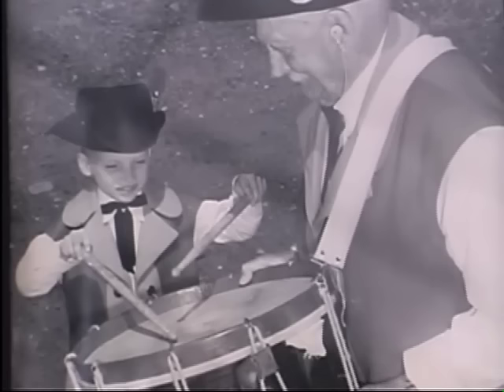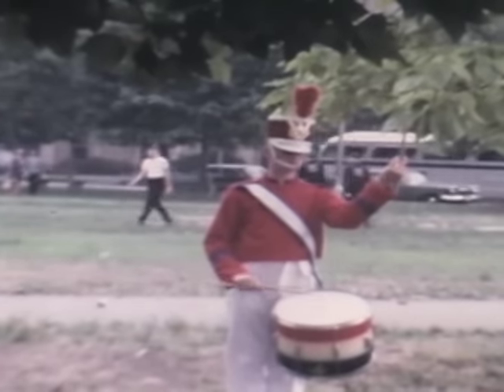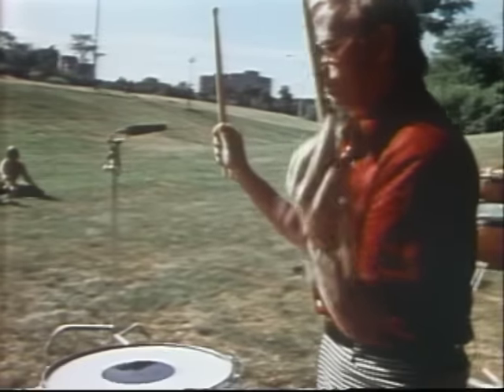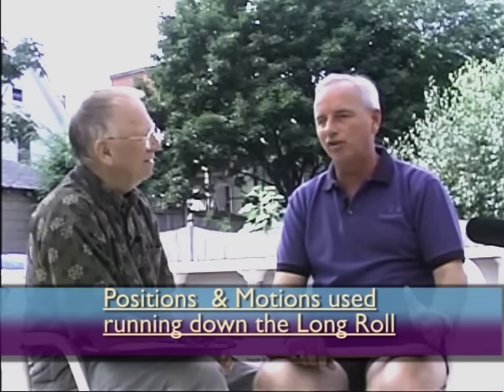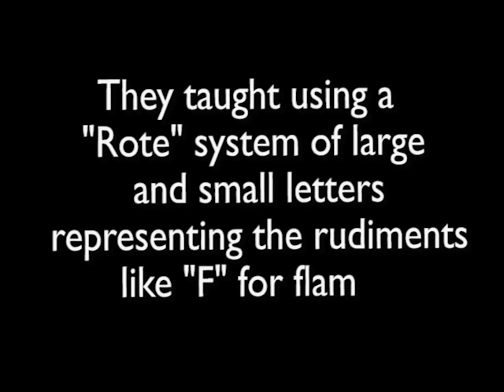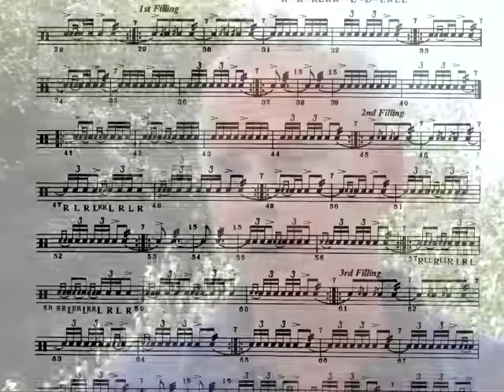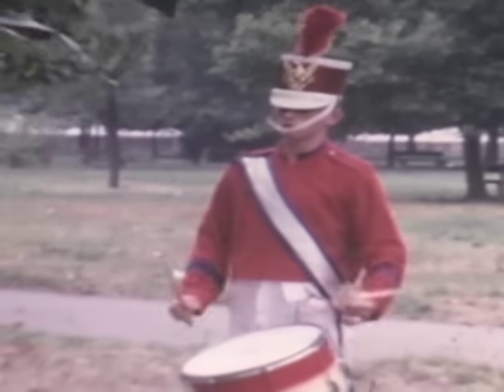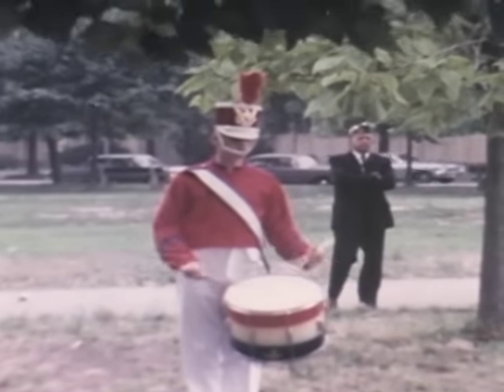Charlie Poole, National Champion Drummer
Charlie Poole is a three time National Champion rudimental drummer and was taught by Bobby Redican.  Charlie is another of the string of champion drummers that came out of the Connecticut tradition.